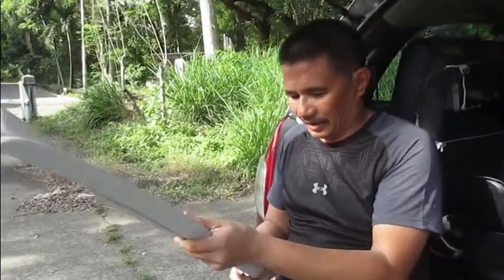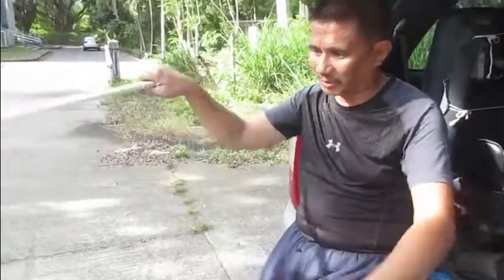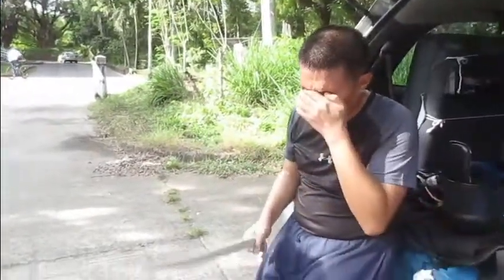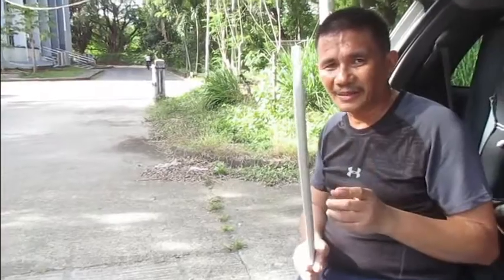Sword and Dagger Review (Drill and Sparring) - Hog Mountain Tool and Tactical